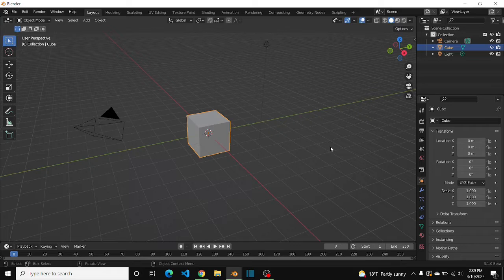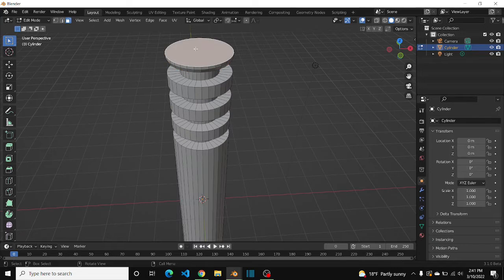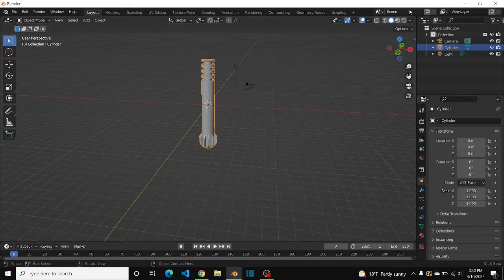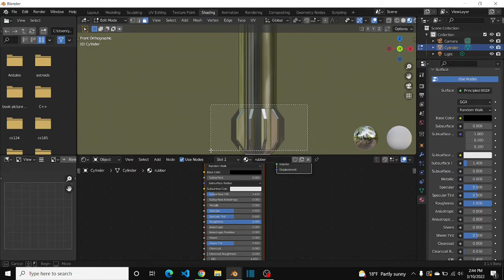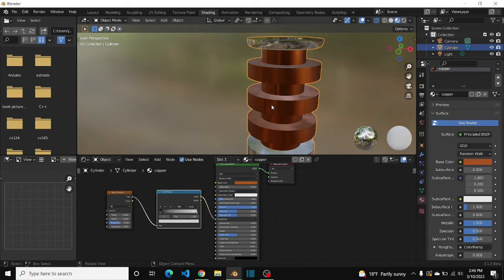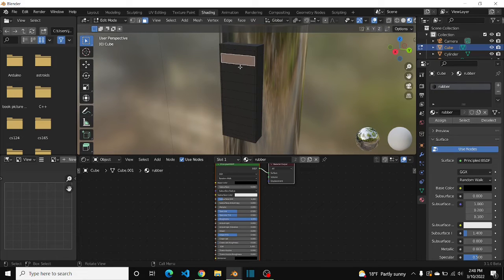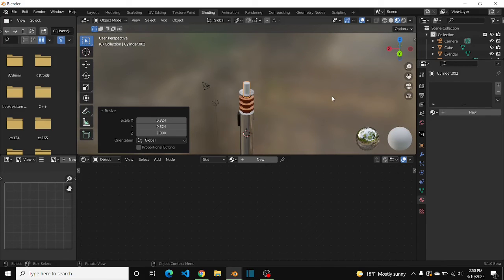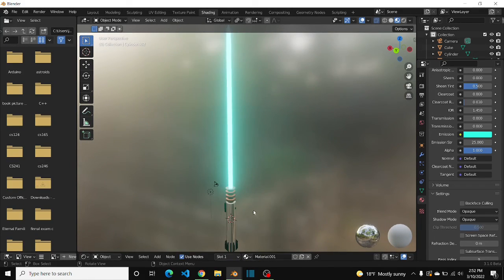How to make a lightsaber in blender!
This video shows you the steps to model and texture your very own lightsaber! I start by modifying by showing you a short demonstration of the lightsaber we will be making. Then I show you step by step how to make that lightsaber. I start with a cylinder into a lightsaber shape. I then move to create 3 basic materials, metal, rubber, and copper to add them to the lightsaber. Then I add a cylinder for the blade and texture it with an emission shader.

to download blender and make your own lightsaber

for a better copper material watch Procedural Copper Material by Ryan King Art